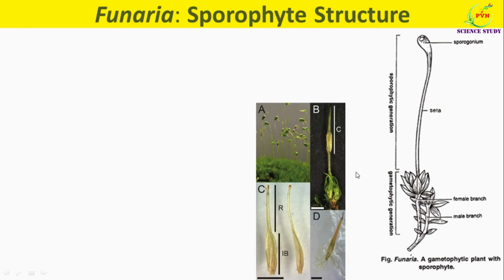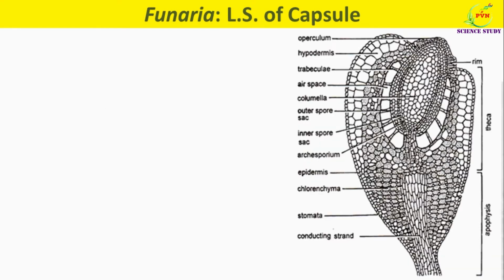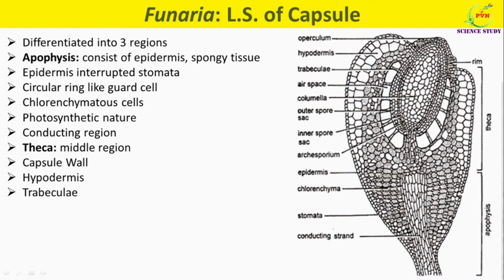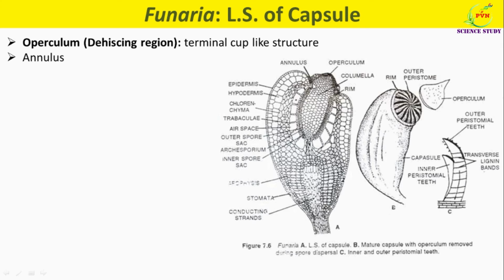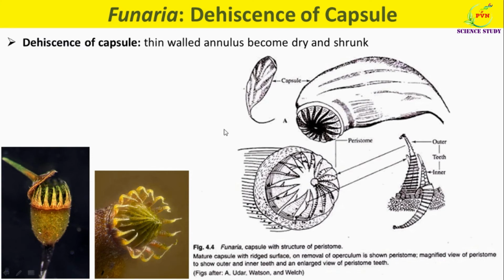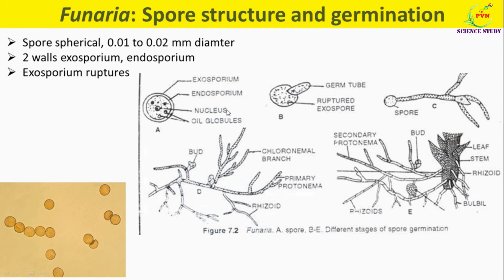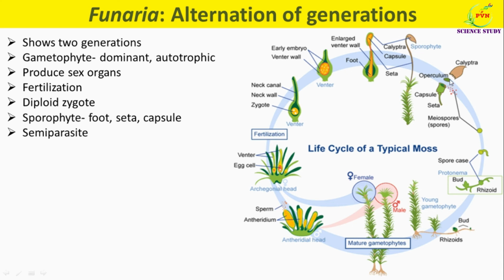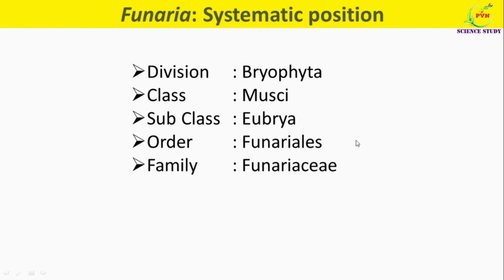Funaria Sporophyte/External and Internal Morphology of Sporophyte of Funaria/Life Cycle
This video explains External and Internal Morphology of Sporophyte of Funaria, Sporogenesis, Dehiscence of Capsule, Germination of Spore, Life cycle, systematic position of Funaria in detail.